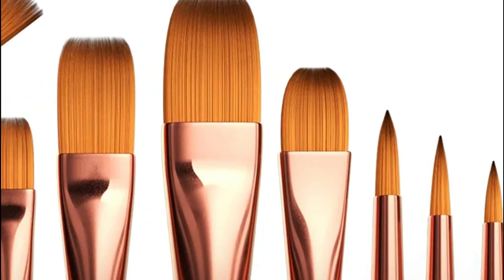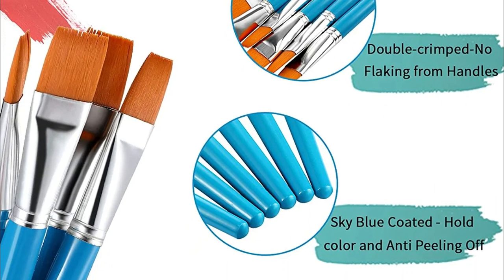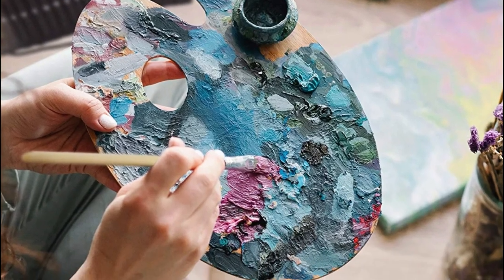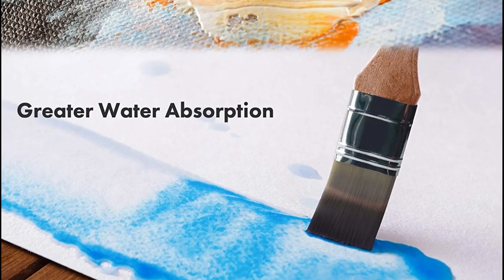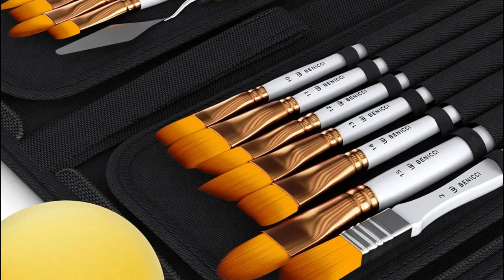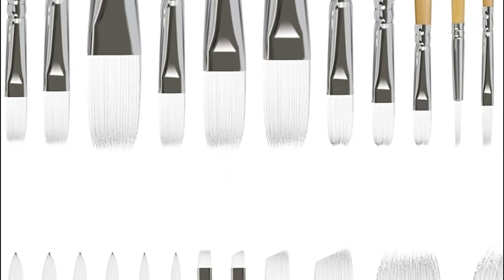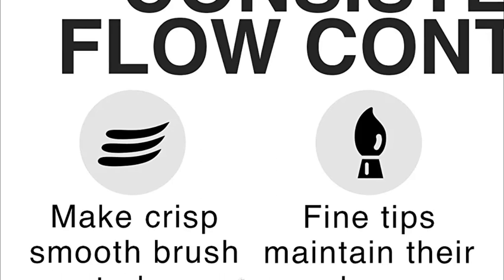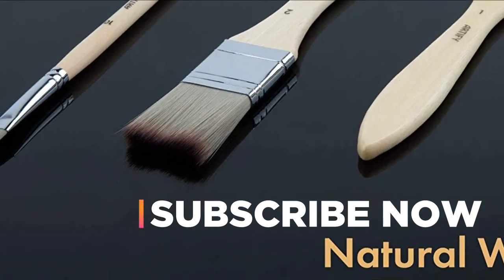5 of the Best Acrylic Paint Brush Sets on the Market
5. Zonon Acrylic Paint Brush

4. ARTIFY 24 Pieces Paint Brush Set

3. Benicci Premium Artist Paint Brush Set

2. CONDA Paint Brushes

1. Benicci Professional Artist Paint Brush